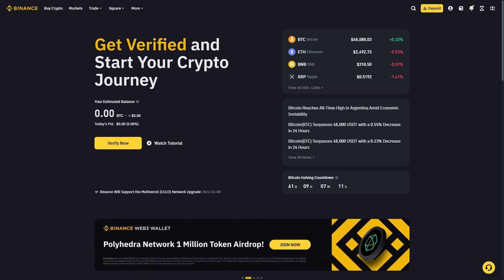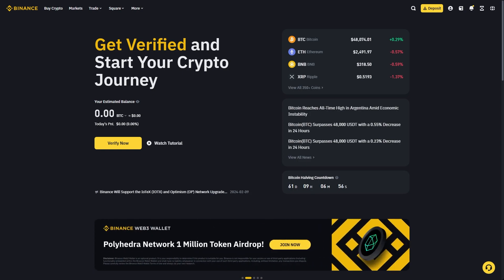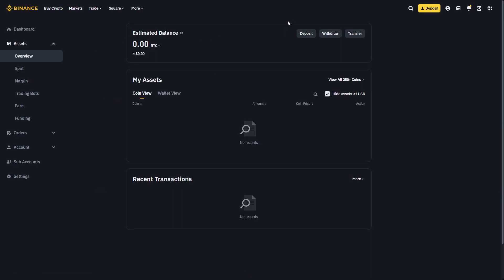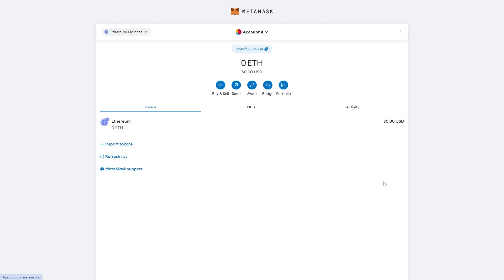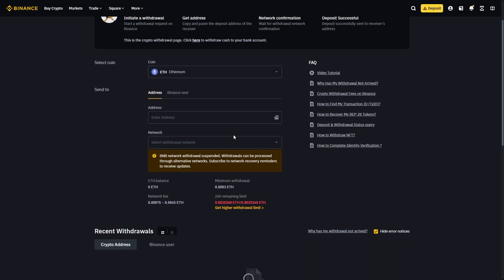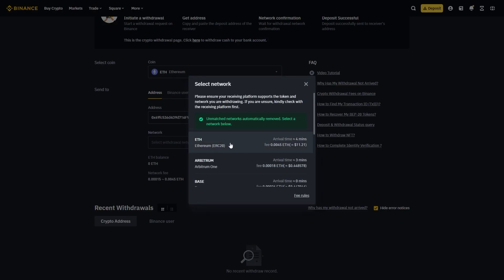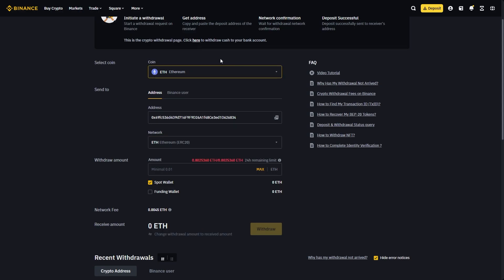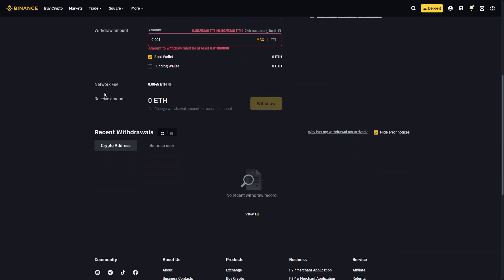Binance To Metamask - How To Transfer Crypto From Binance To Metamask Wallet (2025)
In today's video i will cover how to transfer crypto from binance to metamask. Binance to metamask transfers are very simple and don't take too long at all. You can use this process to learn how to transfer ethereum from binance to metamask or you can use it to learn how to send crypto from binance to metamask, it totally doesnt matter which cryptocurrency you use!